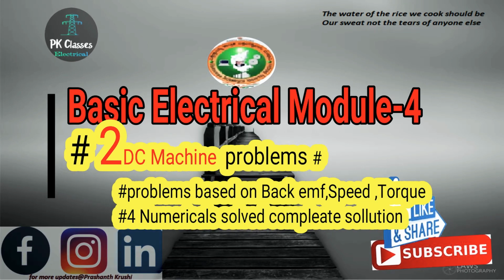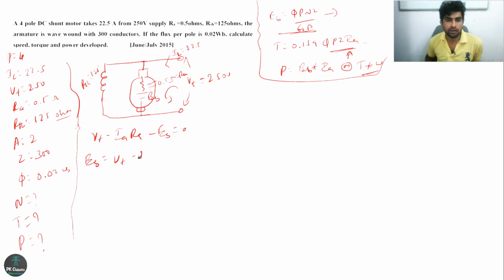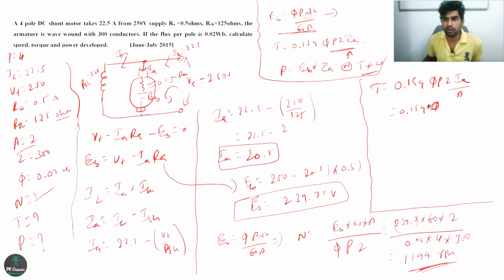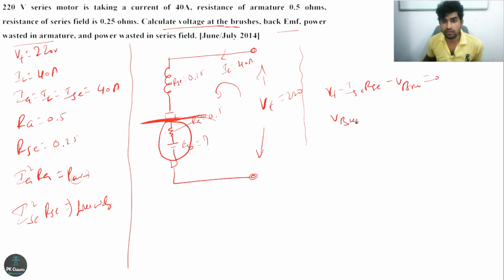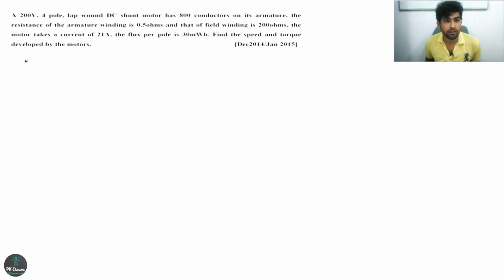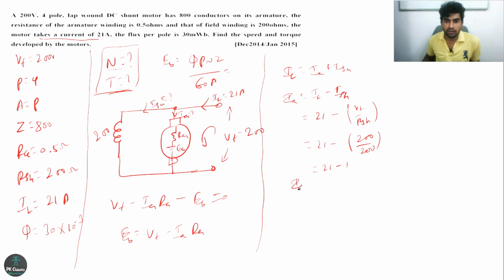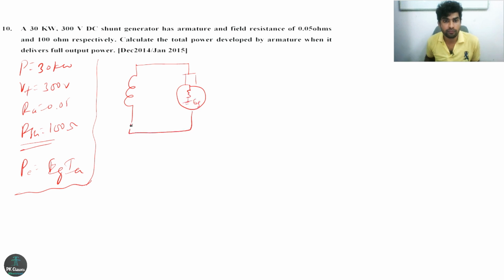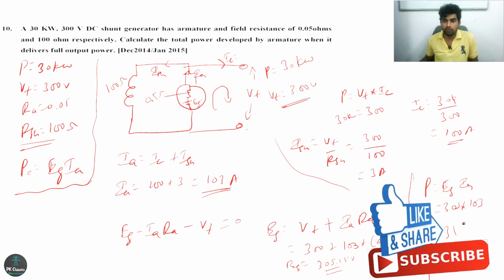DC Motor Problems| Basic Electrical Engineering|-2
Very important problems